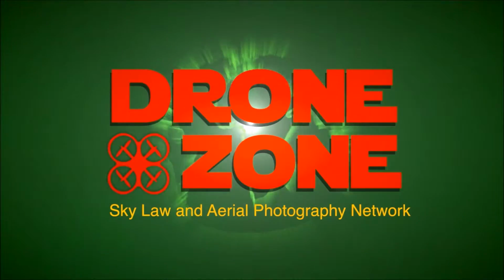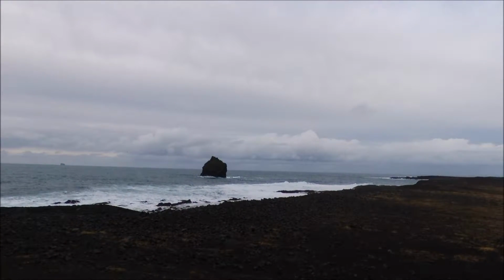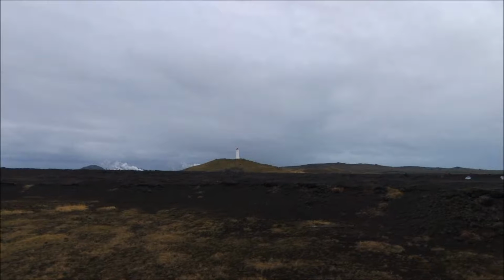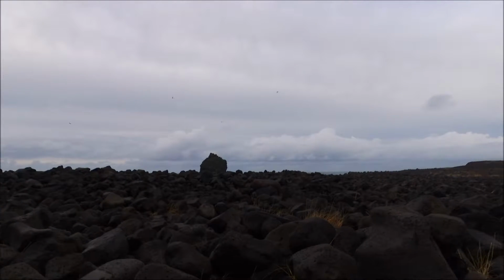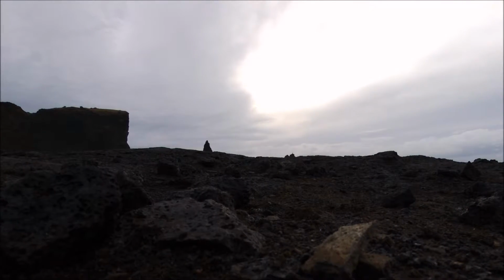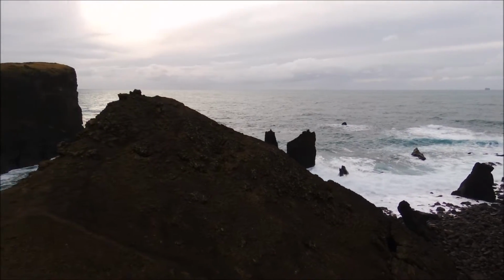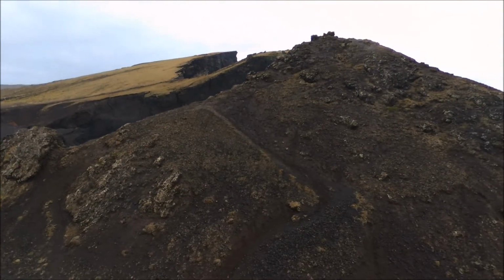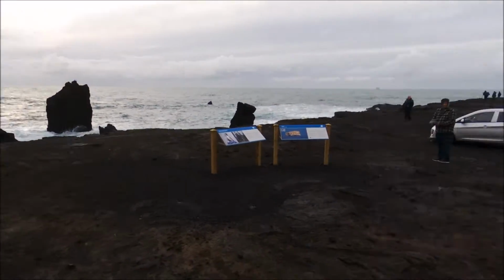Iceland 6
Flying around the Reykjesta area